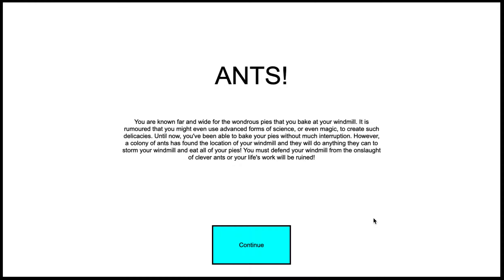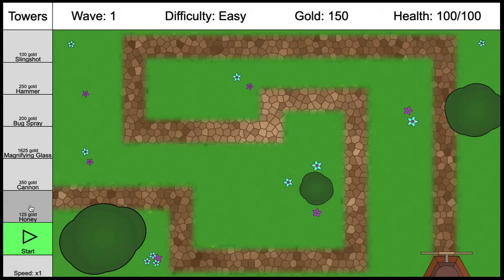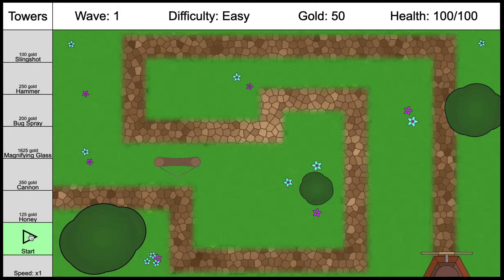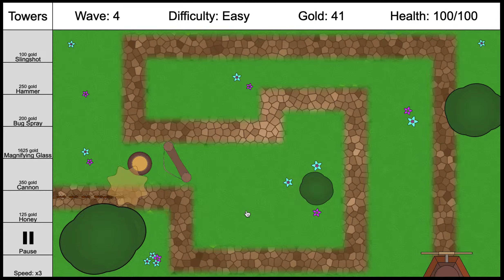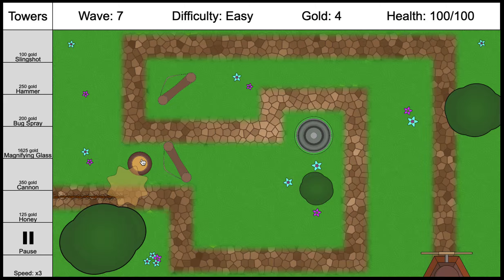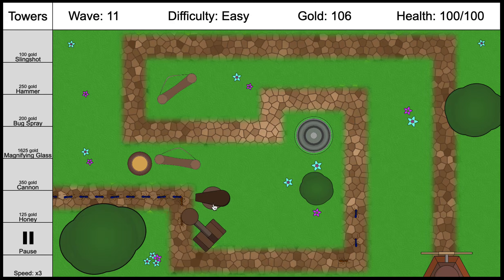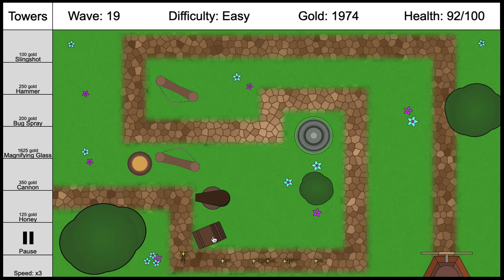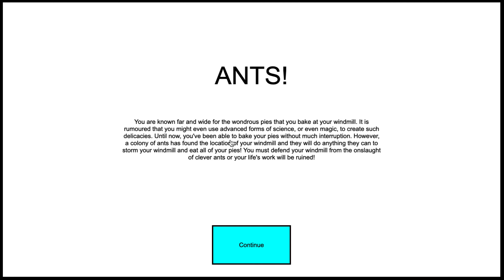Ants! Demo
A quick demo of the first iteration of Ants!